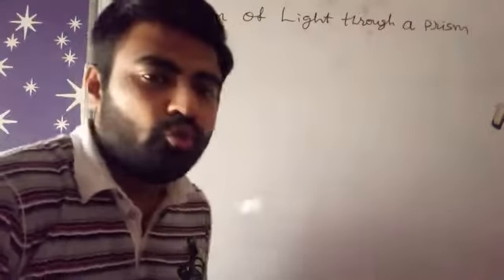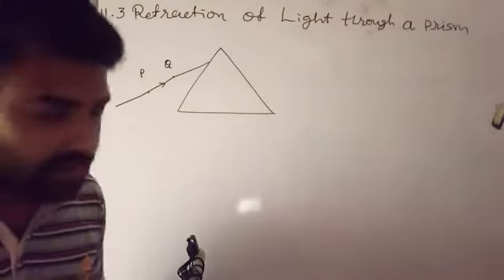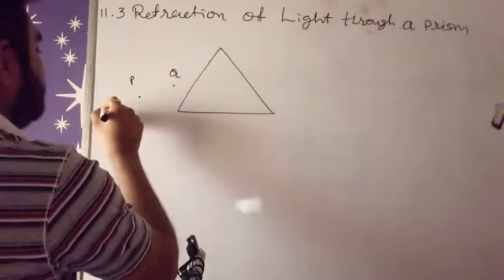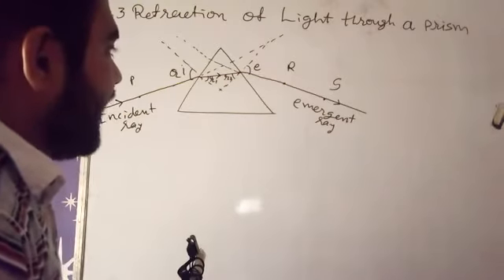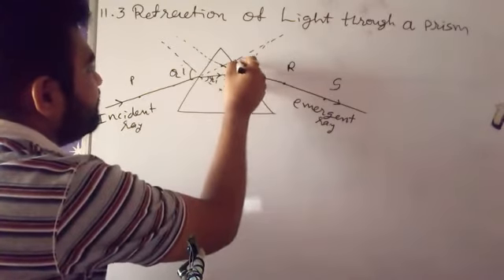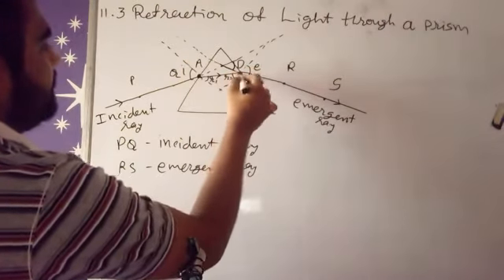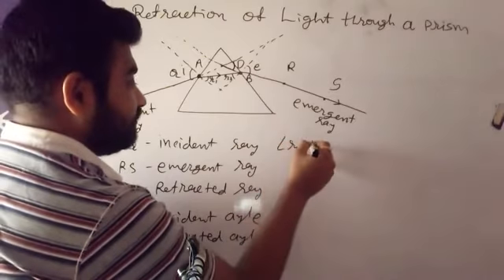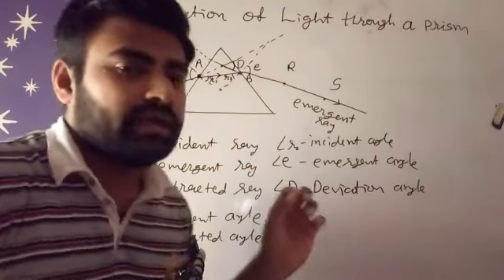NCERT Science class 10 chapter 11 11.3 REFRACTION OF LIGHT THROUGH A PRISM